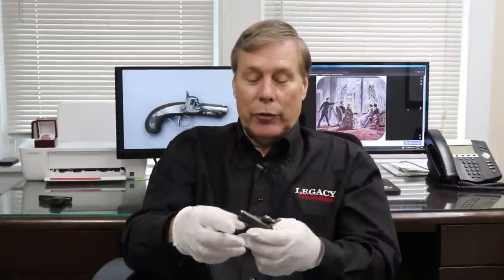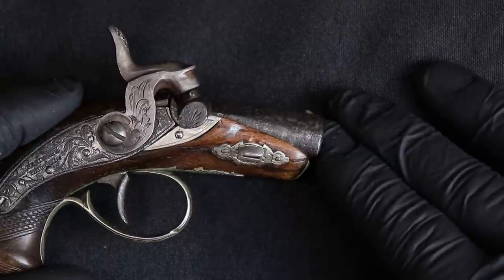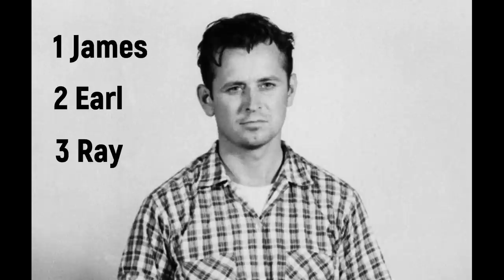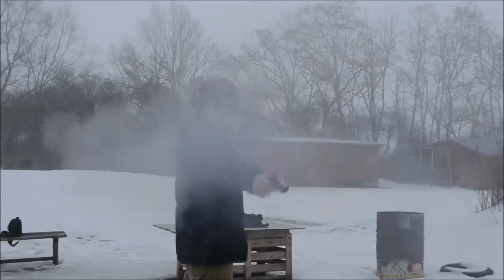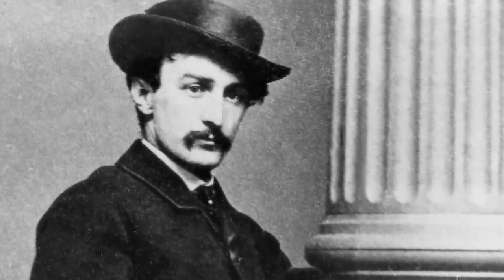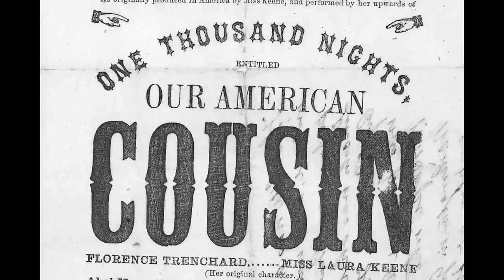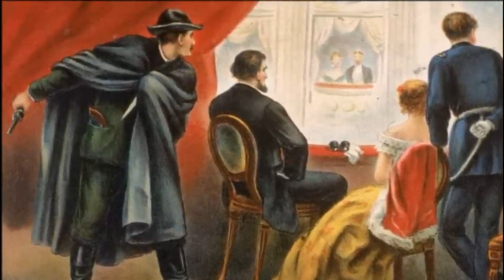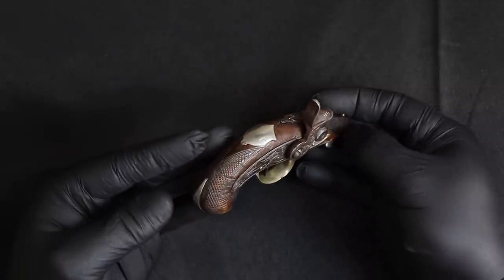The Gun That Assassinated Abraham Lincoln - Deringer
We recently sold this gun on Gunbroker and had no idea what we had until one of subscribers reached out to us. In this video, we show you a cap and ball pistol made by Deringer of Philadelphia. It is almost the exact gun that was used by John Wilkes Booth to assassinate President Abraham Lincoln!